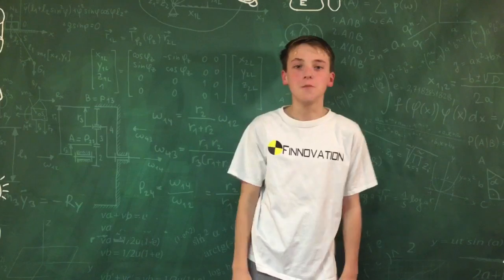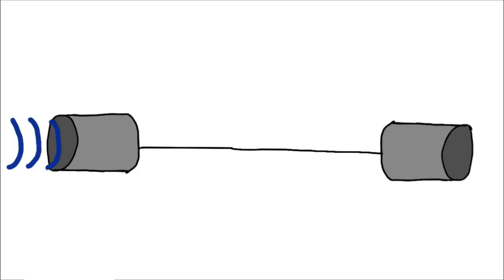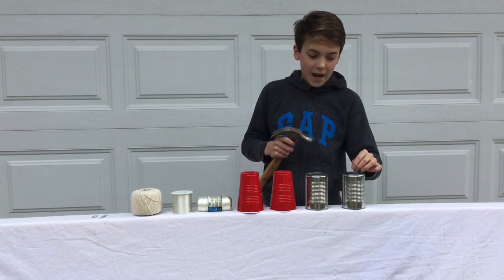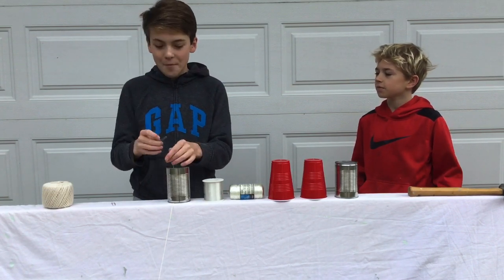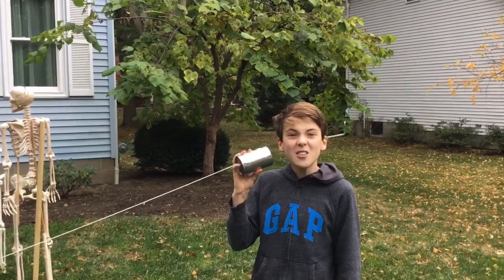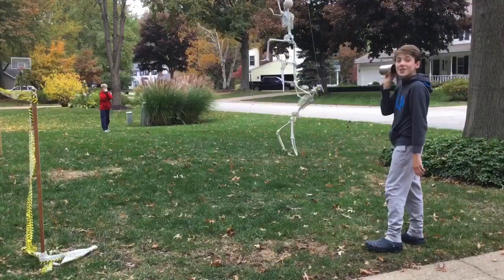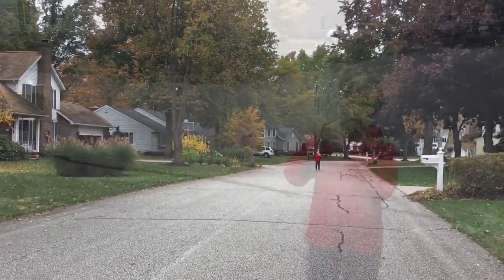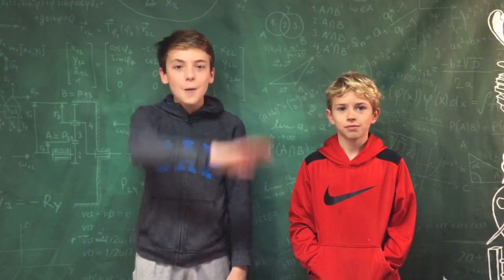Does TALKING through CANS and STRING WORK?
In this video I test attaching two tin cans together with string by putting holes in them and running the string between them. My dad said that when he was little he would do this with his friends and it would work like a cell phone. I thought that’s totally crazy and there’s no possible way that would work, so I did some research to figure out how it works and made this video explaining how to do it and why it works.  The tin can string phone really works. ▬▬▬▬▬▬▬▬▬▬▬▬▬▬▬▬▬▬▬▬▬▬▬▬▬